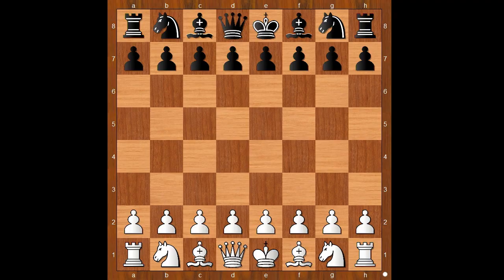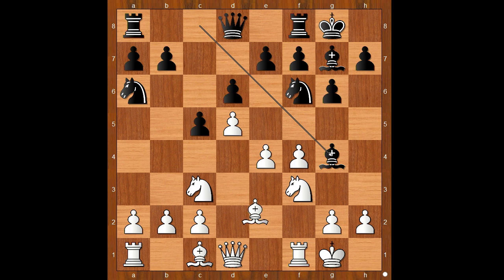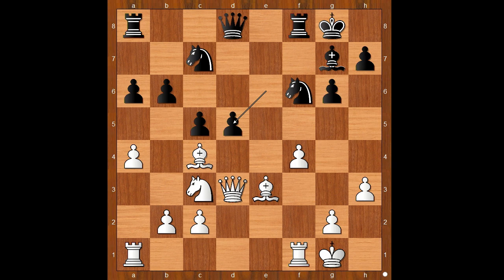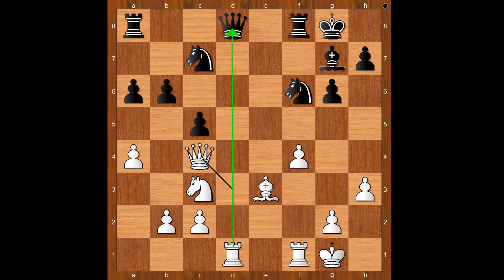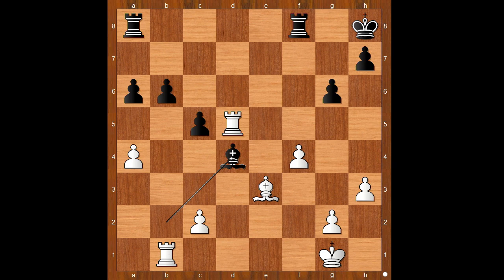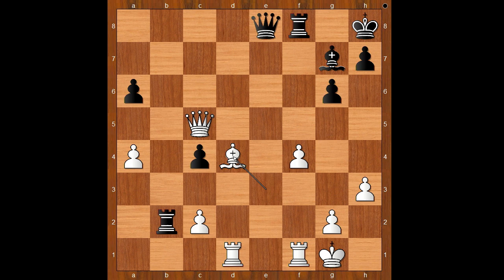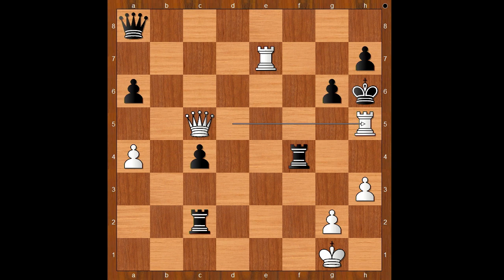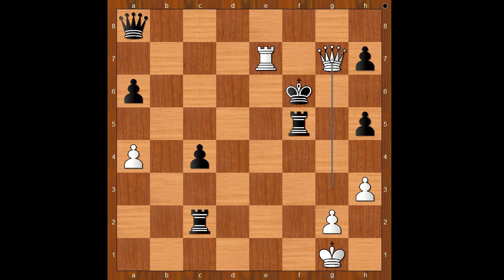Austrian Attack vs Pirc Defense | Wesley So vs Jan E Garcia: Tagaytay City 2010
Game description
Wesley So vs Jan Emmanuel Garcia
National Championship 2010, Tagaytay City, rd 3, May-26
Pirc Defense: Austrian Attack. Weiss Variation (B09)  ·  1-0
1. e4 d6 2. d4 Nf6 3. Nc3 g6 4. f4 Bg7 5. Nf3 O-O 6. Bd3 Na6 7. O-O c5 8. d5 Bg4 9. Bc4 Nc7 10. h3 Bf3 11. Qf3 a6 12. a4 b6 13. Qd3 e6 14. de6 fe6 15. Be3 d5 16. ed5 ed5 17. Rad1 Kh8 18. Nd5 Nfd5 19. Bd5 Nd5 20. Qd5 Qe8 21. Qb3 c4 22. Qb6 Rb8 23. Qc5 Rb2 24. Bd4 Rc2 25. Rfe1 Qa8 26. Bg7 Kg7 27. Rd5 Rf4 28. Re7 Kh6 29. Rh5 gh5 30. Qd6